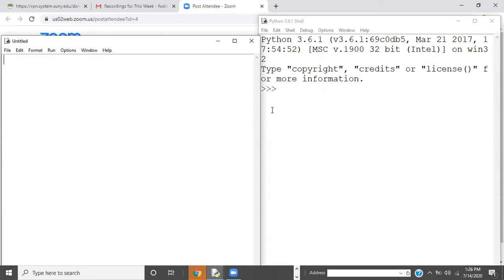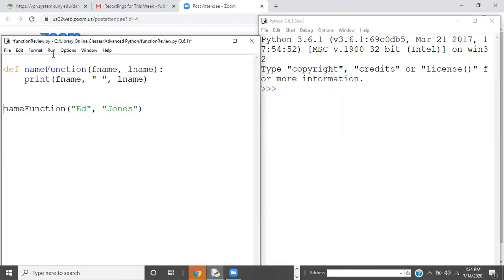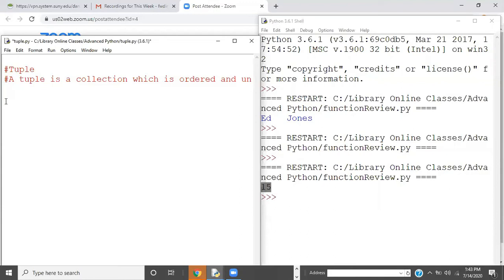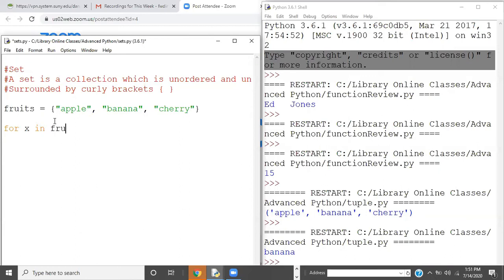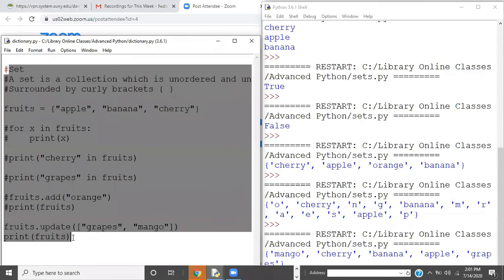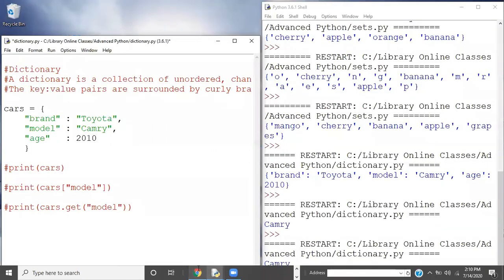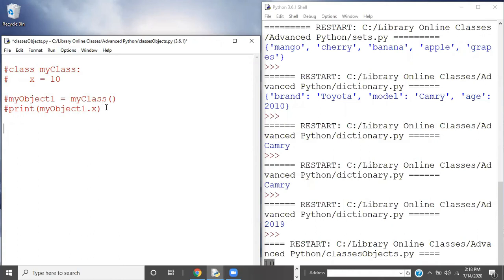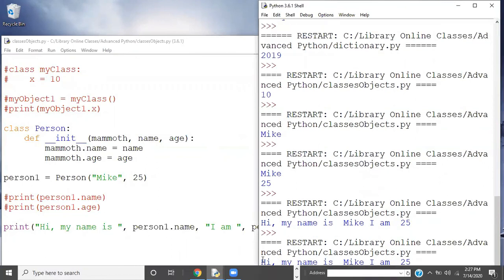Advanced Python Class 2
In this series, learn more advanced Python concepts with hands-on exercises. Presented by Scott Bartow.